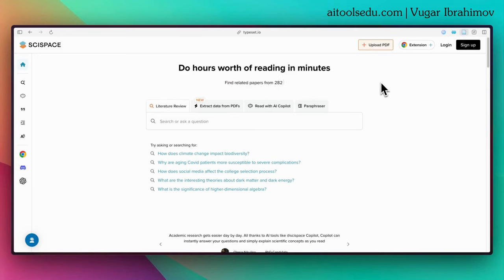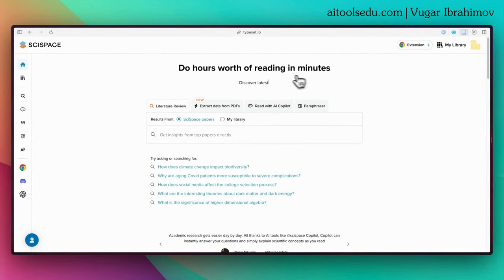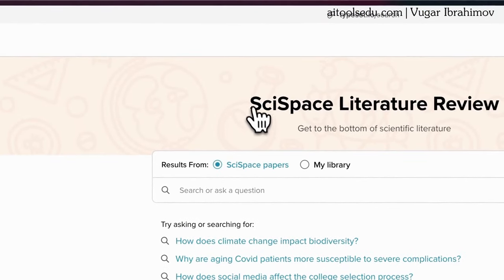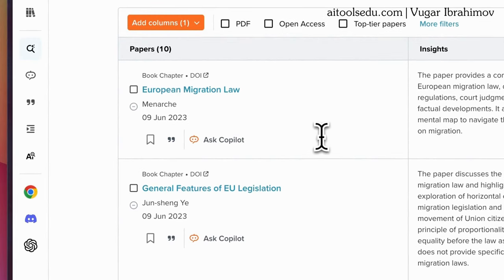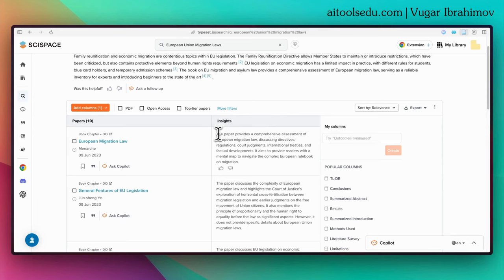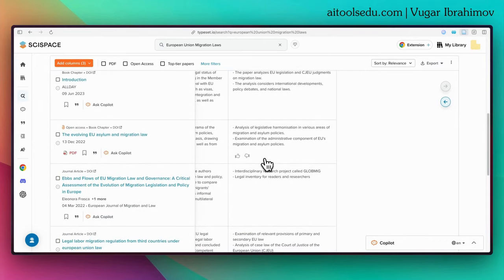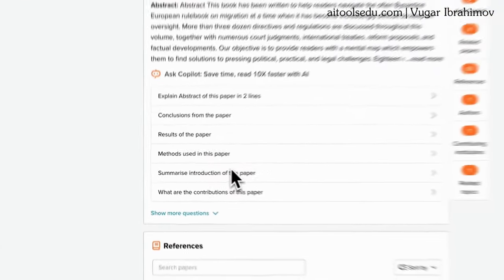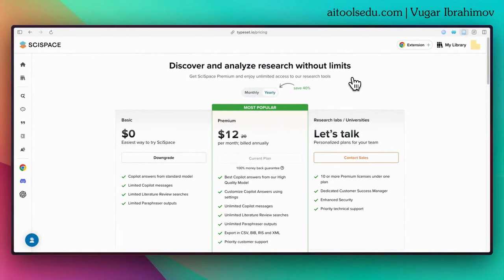Do FASTER Literature Review with this NEW AI Tool (NOT ChatGPT), Step-by-step Easy Guide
Academic Research is HARD.

ChatGPT, Google Bard or Bing is not for that.

Instead, use a dedicated AI-powered app: @scispace_ 🚀.

With its NEW Literature Review Tool access over 280 Million real academic papers.

Timestamps and labels for this video tutorial:

00:04 - Introduction to SciSpace AI Tool
00:21 - Accessing SciSpace
00:34 - Features of SciSpace: Literature Review, PDF Extraction, AI Copilot, Paraphraser
00:54 - Accessing the Literature Review Tool
01:15 - Searching for "European Union Migration Laws"
01:33 - Top 5 Papers and Sources Overview
01:49 - Accessing Full-Text PDFs and Open Access Articles
02:13 - Adding Columns: Insights and TL;DR "Too Long Didn't Read" Summaries
02:29 - Adding Column for Research Methods Used
02:59 - Saving Articles and Asking Questions (Covered in Another Video)
03:20 - SciSpace Plans: Basic and Premium
04:00 - SciSpace Discount Codes for Monthly and Annual Premium Plans

📢 DISCOUNTS

🌟 SciSpace offers special discounts for all: 🌟